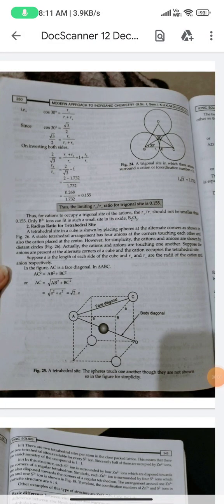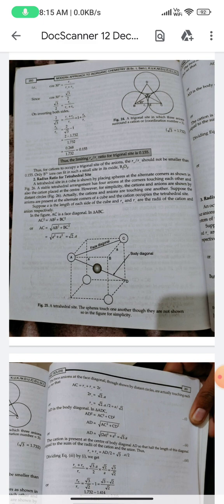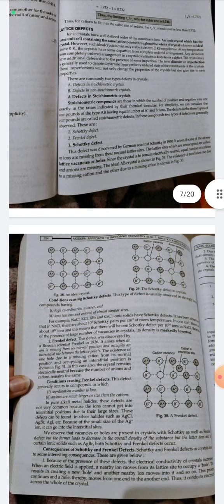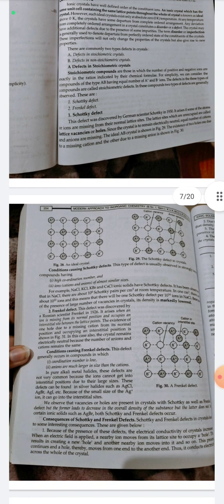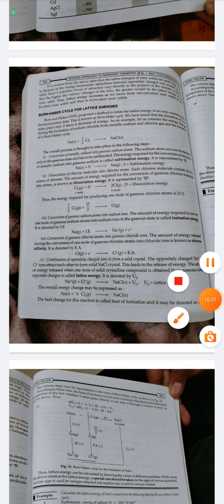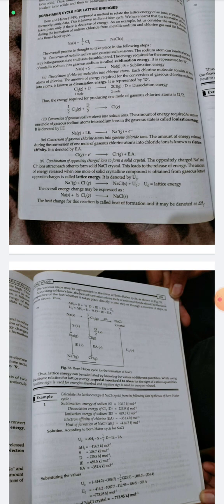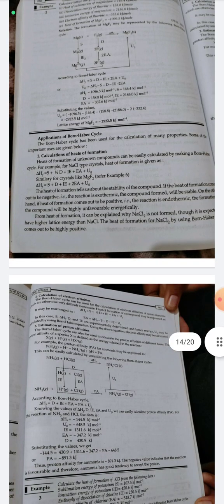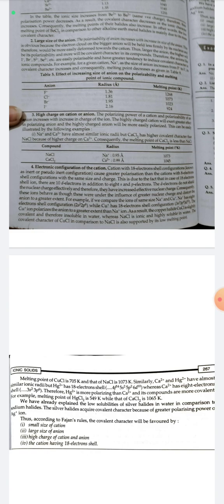Audio Lecture for Visually Impaired Students Ionic solid part 3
Ionic solid part 3, Pradeep Publications, Organic Chemistry, Dr. KK Bhasin